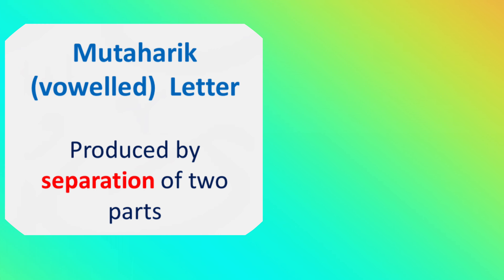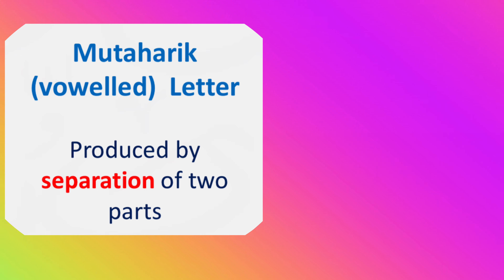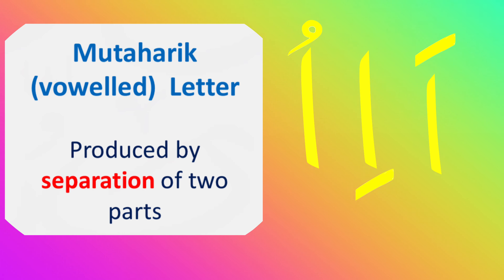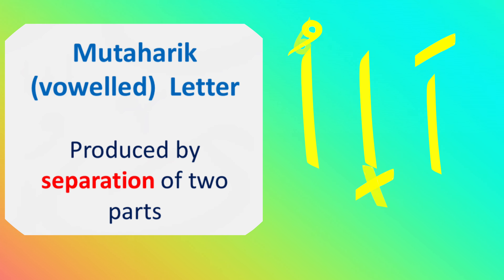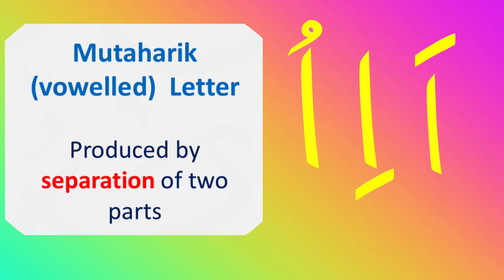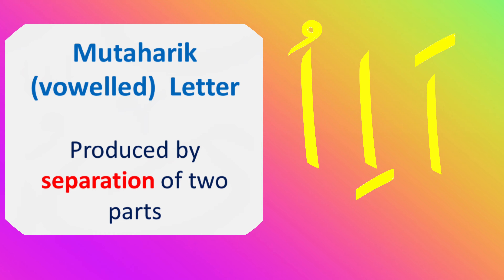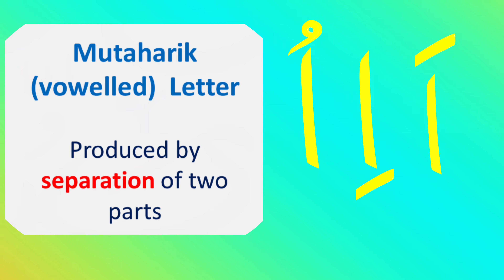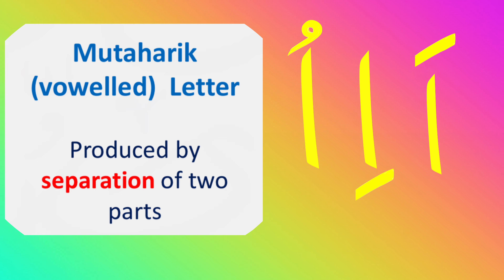Sound of the letters while reading Quran ummmustafajan#arabicalphabet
How the letters of Quran make sounds .
what they are known as and types of sounds .